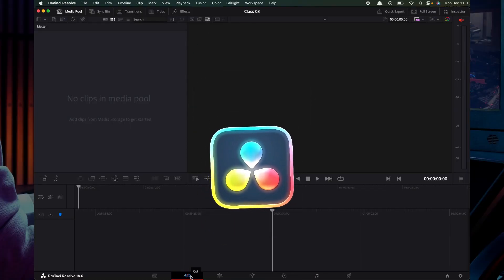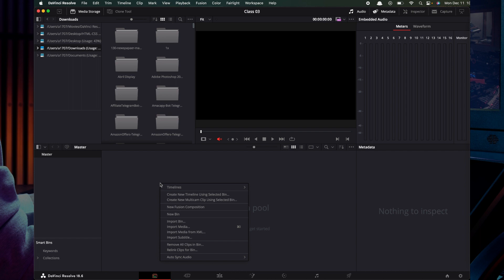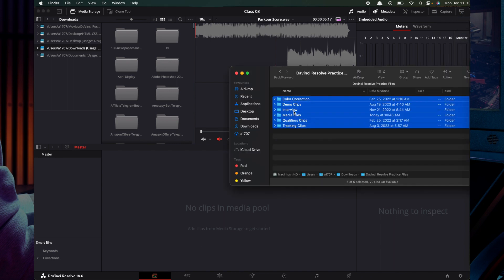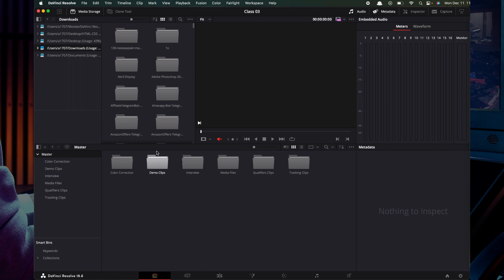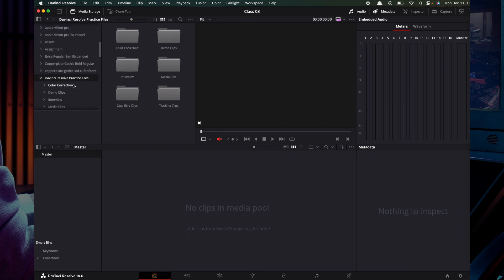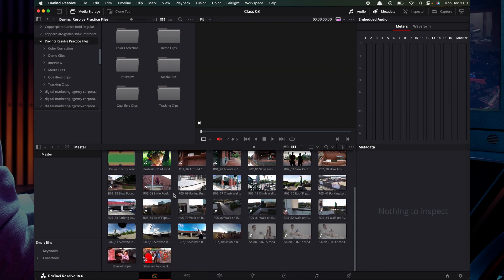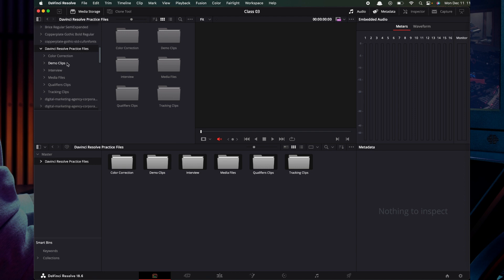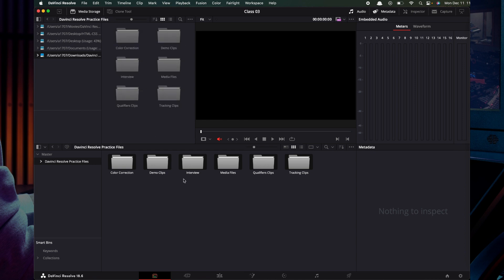Learn Davinci Resolve in TELUGU - 22 | Media Page Import